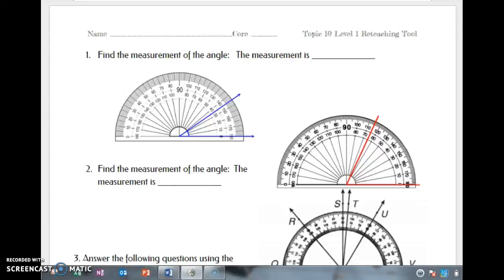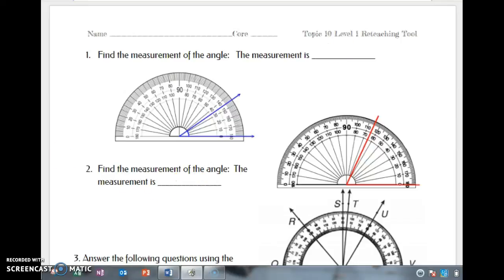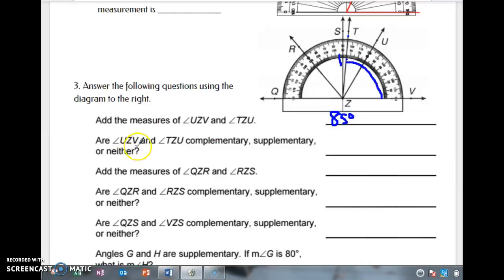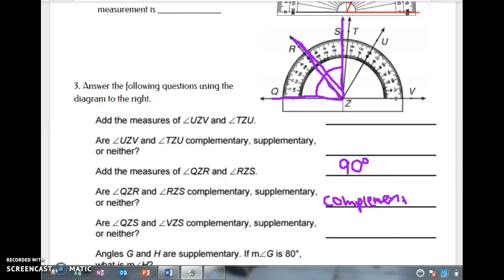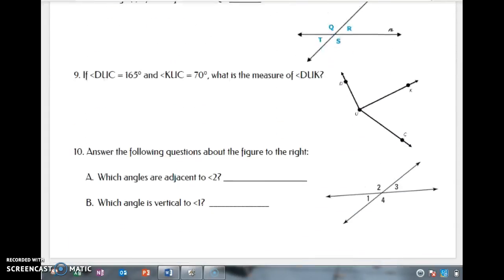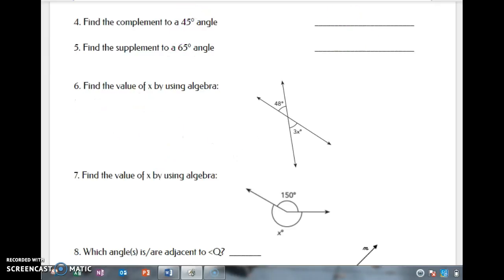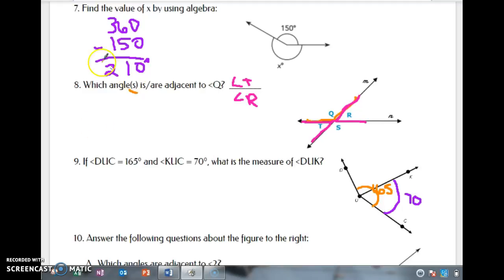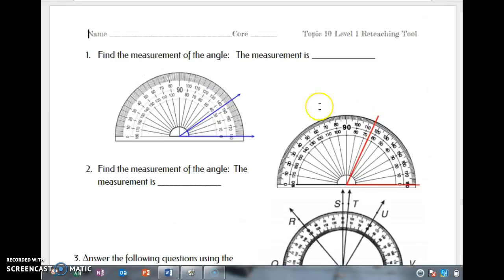Topic 10 Level 1 Reteaching Tool Worksheet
This video will take students through the reteaching tool worksheet on Topic 10 (angles) which covers their 7th grade standards. Students only had to complete this worksheet in my classroom if they did not achieve a 70% or higher on their basic skills test for Topic 10.